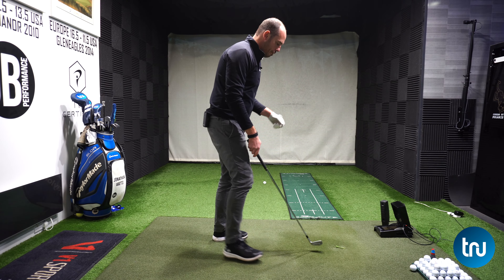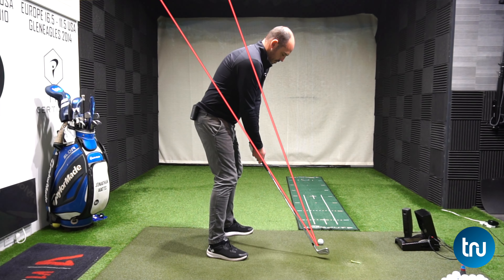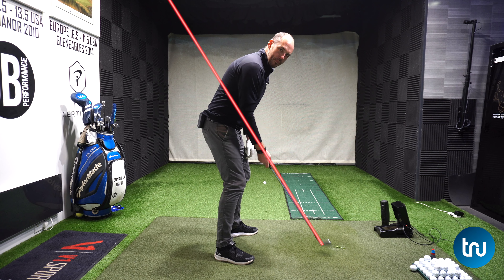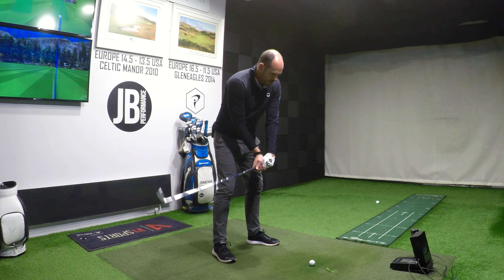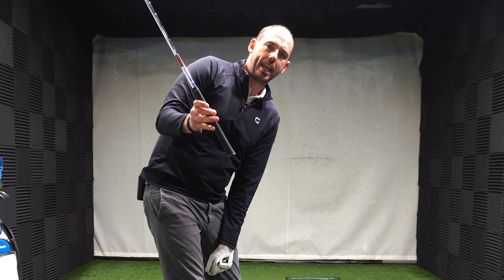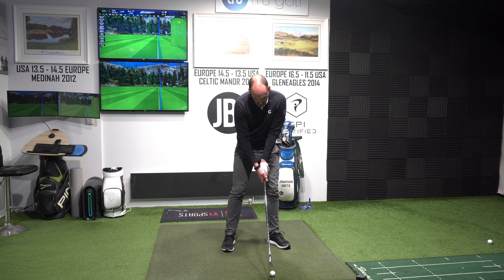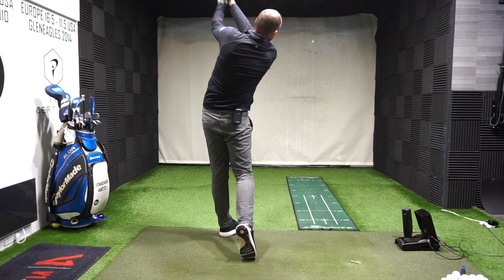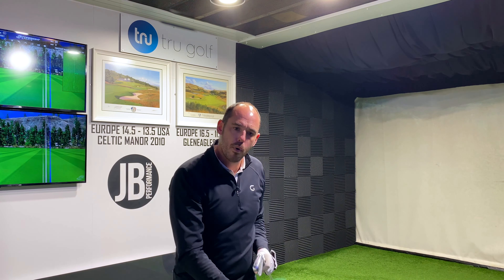Always Start Your Golf Swing LIKE THIS!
There must be a very good reason, all Pro's move the club up the plane line in the takeaway / backswing right!? This is a major move of the golf swing that separates average golfers from elite players.
The really great news is ... its so simple for you to learn how to start the golf swing the correct way, all in this 5 minute video!

Chapters;
00:00 - Good V's the Bad
00:12 - Introduction
00:40 - Checkpoints
01:53 - Waggle up the Plane
02:25 - Lead wrist check
03:44 - The BEST Drill